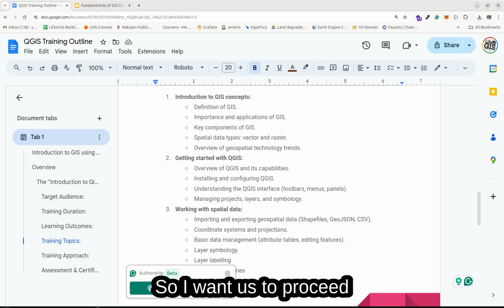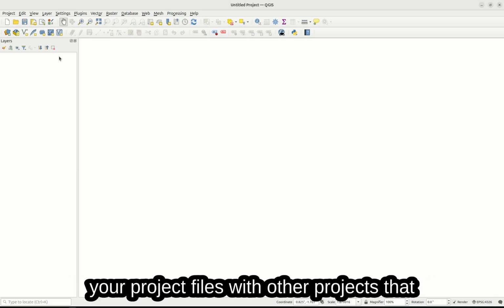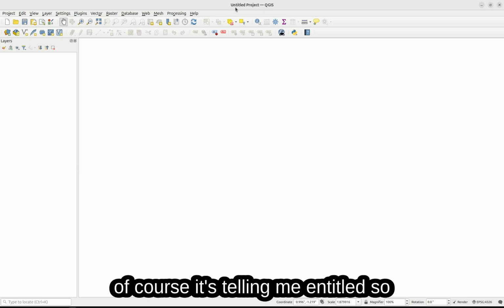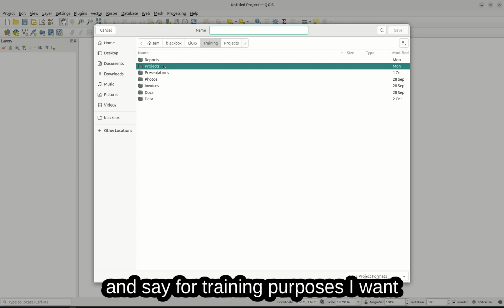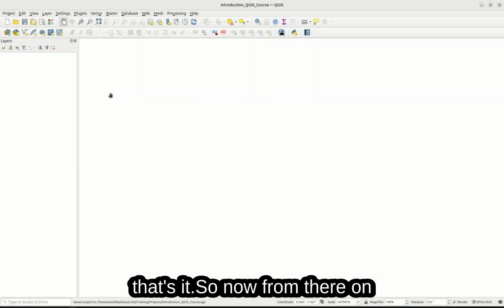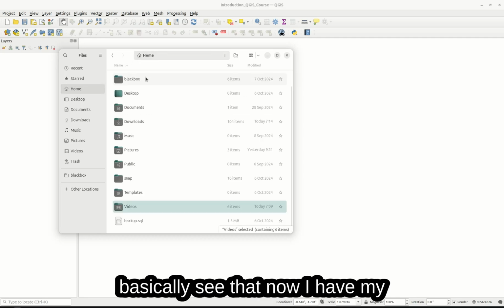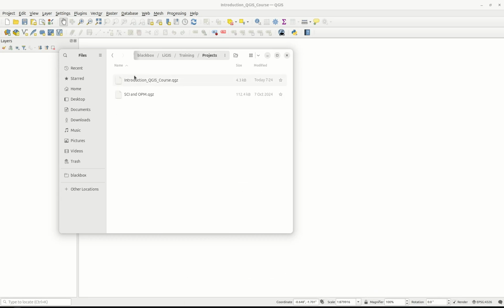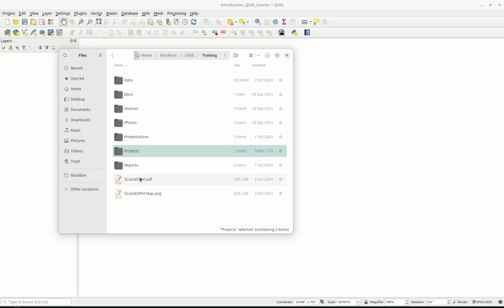Saving QGIS Projects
In this tutorial, you will learn how to save your QGIS projects effectively. You will also discover the importance of saving your work and how to properly save your project files (.qgz) to preserve your map layers, styles, and settings. We will also discuss best practices for organizing your projects and avoiding data loss.